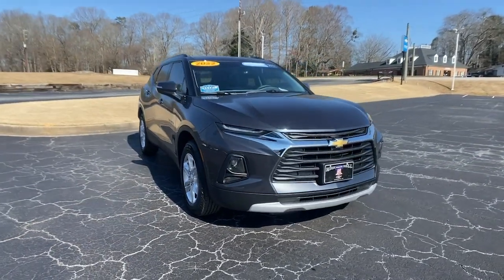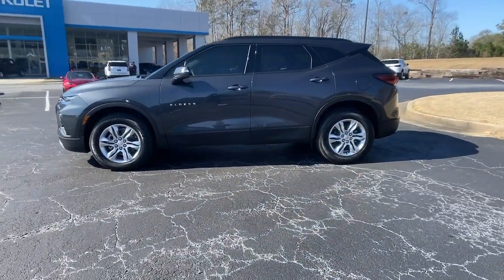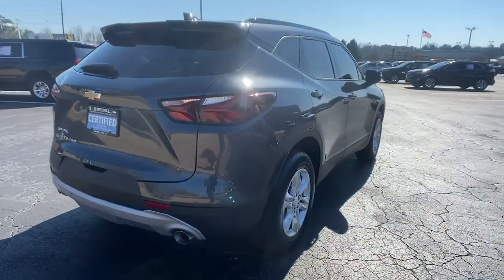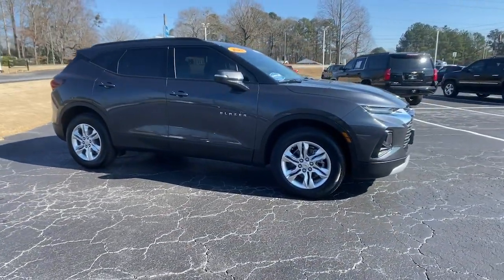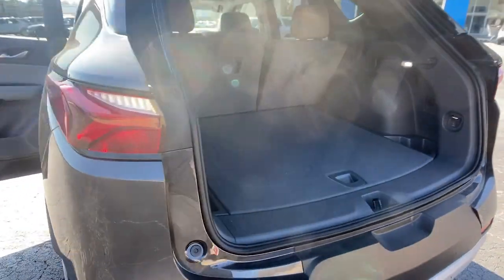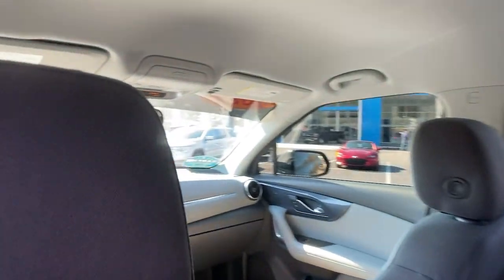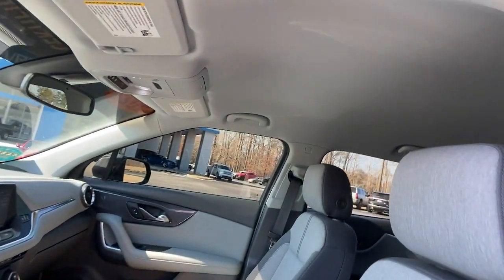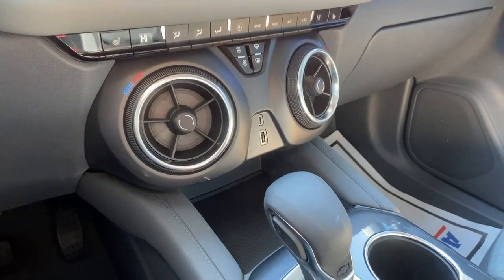2022 Chevrolet Blazer Carrollton, Bremen, Newnan, Franklin, Atlanta, GA 220095A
Iron Gray Metallic Used 2022 Chevrolet Blazer available in Carrollton, Georgia at Mike Bell Chevrolet. Servicing the Bremen, Newnan, Franklin, Atlanta, GA area.

1200 N. Park St

BUY ONLINE-TEXT-EMAIL-CHAT-WE MAKE THE BUYING PROCESS EASY AS 1-2-3.Recent Arrival! Clean CARFAX. At Mike Bell Chevrolet, you'll be impressed every step of the way, from how we interact with every customer to the efficiency with which we provide our expert service. When you bring us your business, you can count on quality care from people who truly understand the ins and outs of your Chevrolet.
LT PREFERRED EQUIPMENT GROUP  Includes Standard Equipment,SEATS  FRONT BUCKETS  (STD),LPO  FLOOR LINER PACKAGE  includes (RIA) front and second row all-weather floor liners  LPO and (CAV) integrated cargo liner  LPO,UNIVERSAL HOME REMOTE  includes garage door opener  programmable,AXLE  3.47 FINAL DRIVE RATIO,MIRROR  INSIDE REARVIEW AUTO-DIMMING,TRANSMISSION  9-SPEED AUTOMATIC  ELECTRONICALLY-CONTROLLED  with overdrive  includes Driver Shift Control (STD),LPO  ALL-WEATHER FLOOR LINERS  front and second row,LPO  INTEGRATED CARGO LINER,LIFTGATE  REAR POWER PROGRAMMABLE,DARK GALVANIZED/LIGHT GALVANIZED  PREMIUM CLOTH SEAT TRIM,SEATS  HEATED DRIVER AND FRONT PASSENGER  Vehicles built prior to November 15  2021 include driver and front passenger heated seats. Certain vehicles built on or after November 15  2021  will be forced to include (00V) Not Equipped with Driver and Front Passenger Heated Seats  which removes driver and front passenger heated seats. See dealer for details or the window label for the features on a specific vehicle.),REMOTE START,CONVENIENCE AND DRIVER CONFIDENCE PACKAGE  includes (BTV) Remote Start  (KA1) driver and front passenger heated seats  (UG1) Universal Home Remote  (TB5) power programmable liftgate  (V59) roof-mounted side rails  (UKC) Lane Change Alert with Side Blind Zone Alert  (UFG) Rear Cross Traffic Alert  (UD7) Rear Park Assist  (DD8) auto-dimming inside rearview mirror and (DM8) auto-dimming outside heated power-adjustable manual-folding body-color mirrors with turn signal indicators (Vehicles built prior to November 15  2021 include driver and front passenger heated seats. Certain vehicles built on or after November 15  2021  will be forced to include (00V) Not Equipped with Driver and Front Passenger Heated Seats  which removes driver and front passenger heated seats. See dealer for details or the window label for the features on a specific vehicle. Vehicles built prior to December 20  2021 include Rear Park Assist. Certain vehicles built on or after December 20  2021  will be forced to incl,REAR CROSS TRAFFIC ALERT,LANE CHANGE ALERT WITH SIDE BLIND ZONE ALERT,ROOF RAILS  BLACK,MIRRORS  OUTSIDE HEATED POWER-ADJUSTABLE  MANUAL-FOLDING AND DRIVER-SIDE AUTO-DIMMING  body-color with integrated turn signal indicators,REAR PARK ASSIST WITH AUDIBLE WARNING  Vehicles built prior to December 20  2021 include Rear Park Assist. Certain vehicles built on or after December 20  2021  will be forced to include (00Y) Not Equipped with Rear Park Assist  which removes Rear Park Assist. See dealer for details or the window label for the features on a specific vehicle),TIRES  P235/65R18 ALL-SEASON BLACKWALL  (STD),ENGINE  2.0L TURBO  4-CYLINDER  SIDI  DOHC WITH VARIABLE VALVE TIMING (VVT)  with Stop/Start (228 hp (170 kW) at 5500 rpm  258 lb-ft of torque [350 N-m]) @ 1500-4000 rpm) (STD),AUDIO SYSTEM  CHEVROLET INFOTAINMENT 3 SYSTEM  8 diagonal color touchscreen  AM/FM stereo. Additional features for compatible phones include: Bluetooth audio streaming for 2 active devices  voice command pass-through to phone  Apple CarPlay and Android Auto capable. (STD),IRON GRAY METALLIC,LICENSE PLATE FRONT MOUNTING PACKAGE  (will be forced on orders with ship-to states that require a front license plate),WHEELS  18 (45.7 CM) BRIGHT SILVER ALUMINUM  (STD),Lane Departure Warning,Lane Keeping Assist,Front Collision Mitigation,Front Collision Warning,Automatic Highbeams,Turbocharged,All Wheel Drive,ABS,4-Wheel Disc Brakes,Aluminum Wheels,Tires - Front All-Season,Tires - Rear All-Season,Conventional Spare Tire,Temporary Spare Tire,HID headlights,Automatic Highbeams,Automatic Headlights,Heated Mirrors,Power Mirror(s),Privacy Glass,Intermittent Wipers,Variable Speed Intermittent Wipers,AM/FM Stereo,MP3 Player,Bluetooth Connection,Auxiliary Audio Input,Smart Device Integration,Satellite Radio,Requires Subscription,Bluet